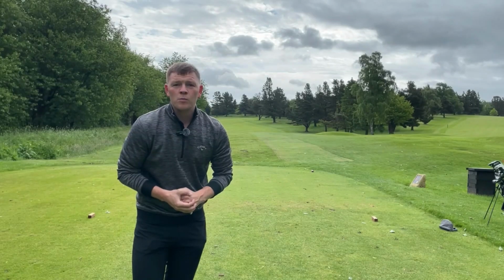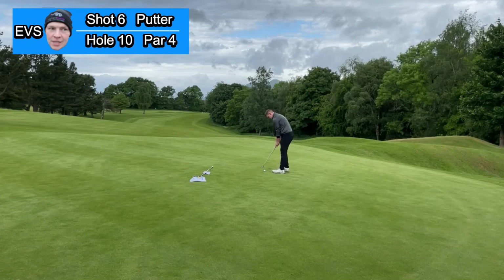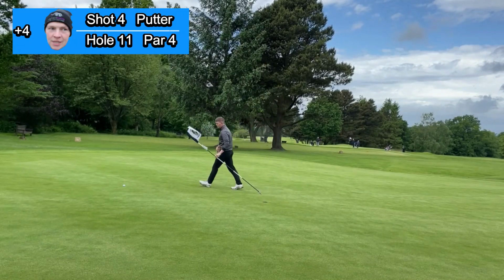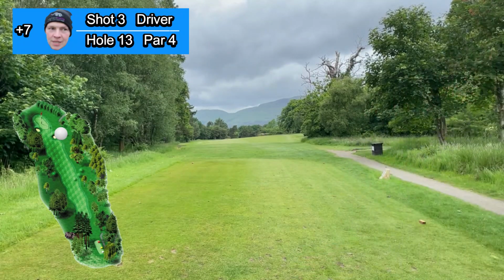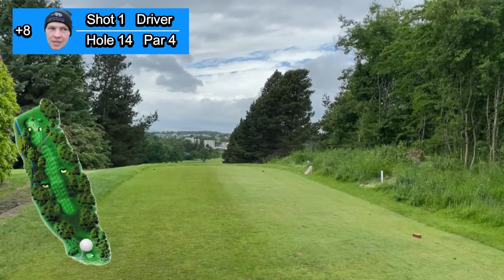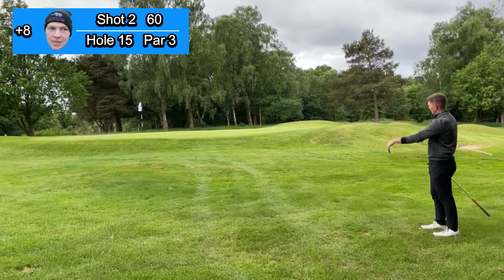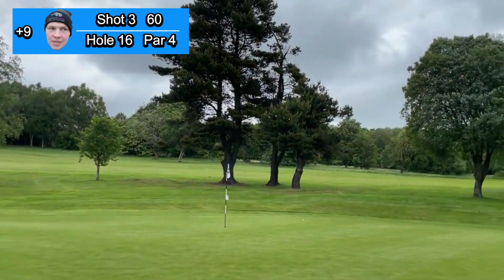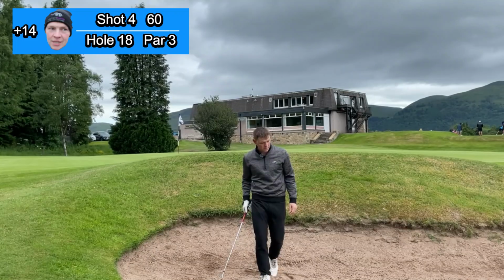Can’t believe I’m showing this! Alloa Golf Club back 9 (every shot)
Welcome back to the second half of Alloa Golf Club, well if there was ever a game of two halves this is it. Sit back and grab a snack for some abysmal golf.

If you enjoy watching someone struggle then this is the video for you.